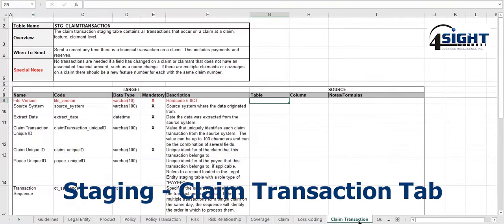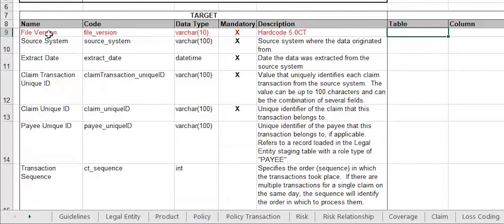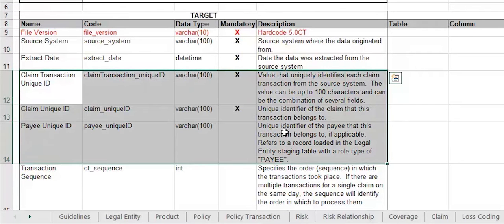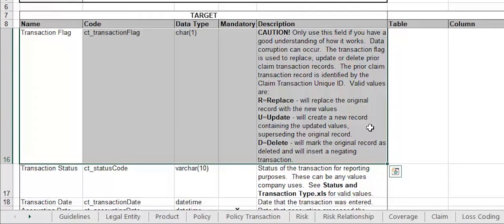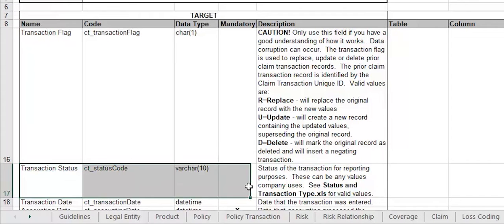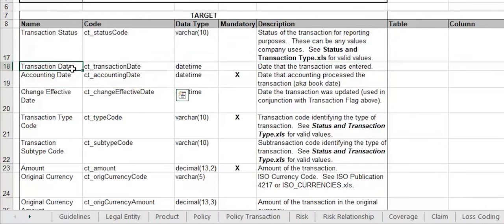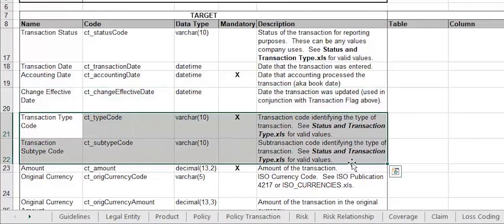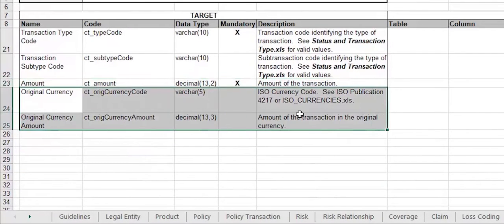Claim Transaction Tab - 4SightBI Staging